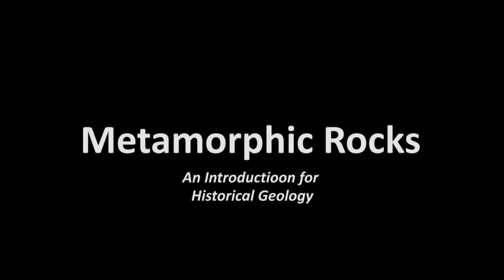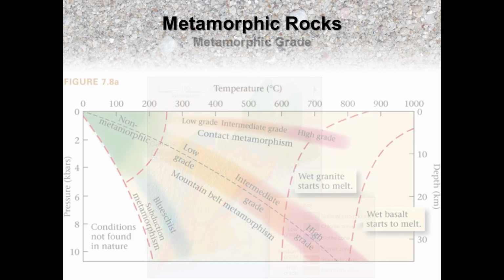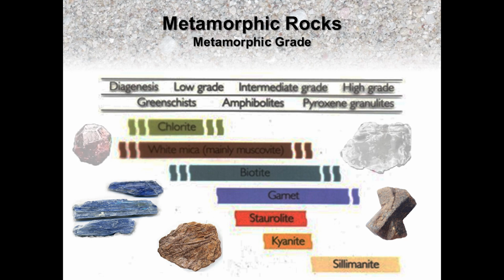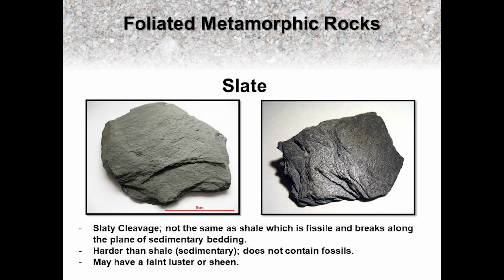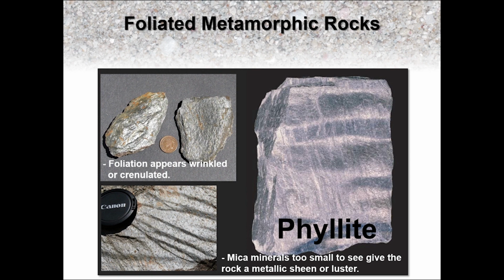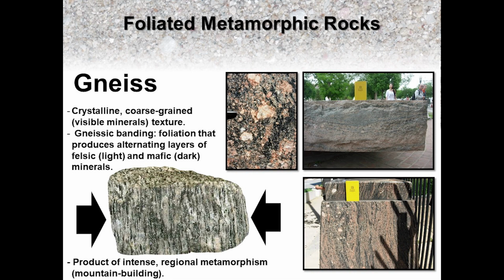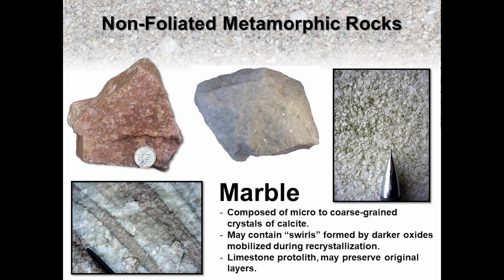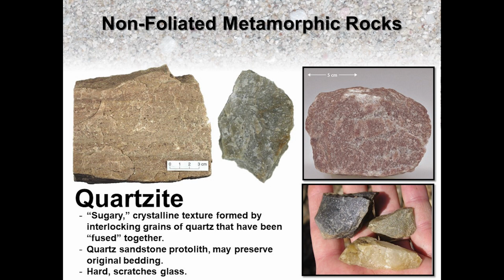Metamorphic Rocks: An Introduction for Historical Geology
An introduction to metamorphic rocks and their interpretation for an introductory Historical Geology course.